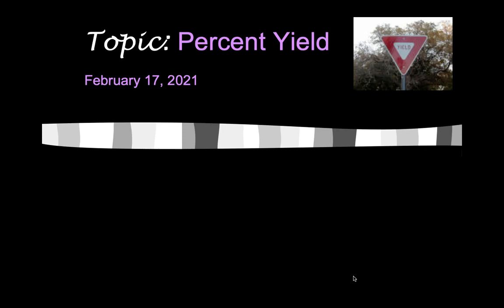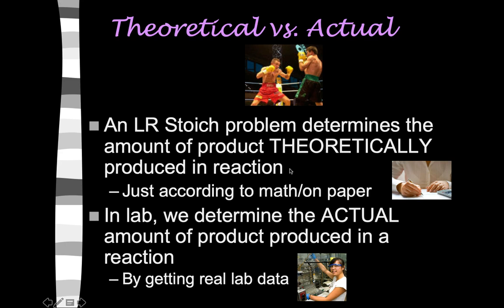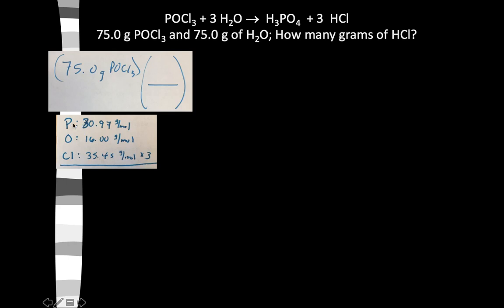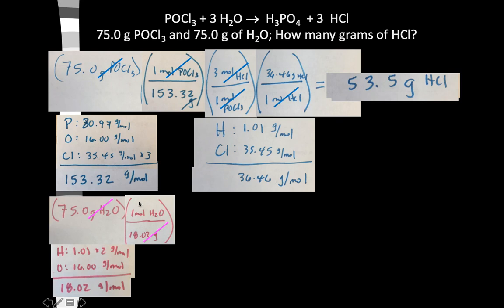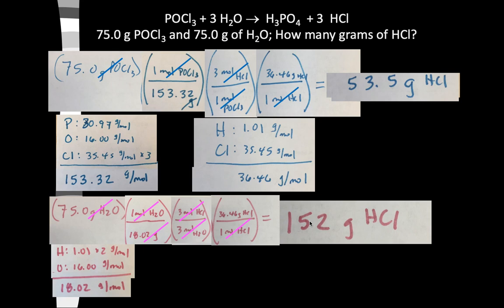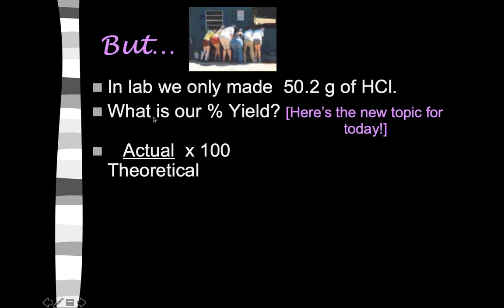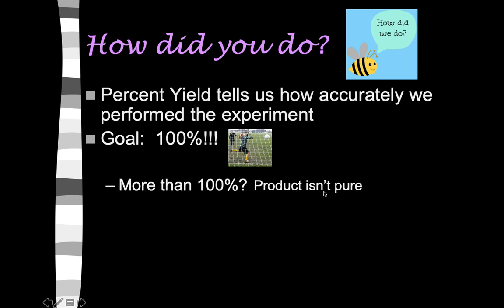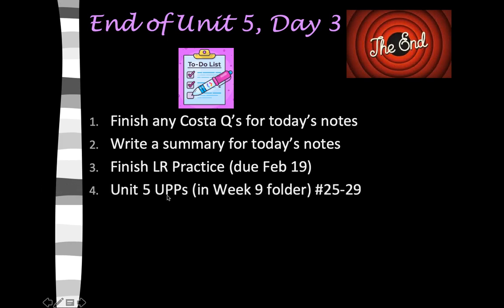Percent Yield Video Notes 1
This video defines and explains how to calculate percent yield in the context of a limiting reactant/stoich problem.